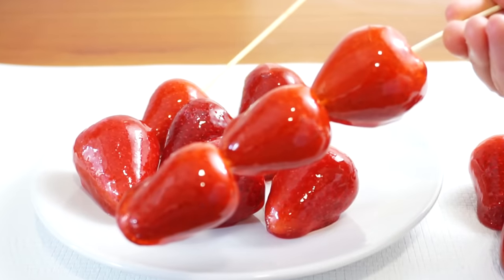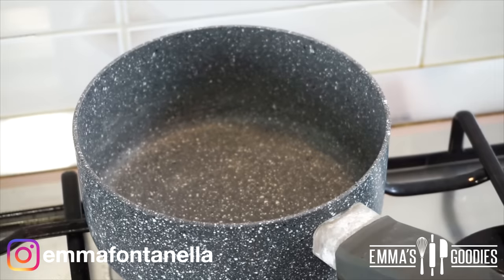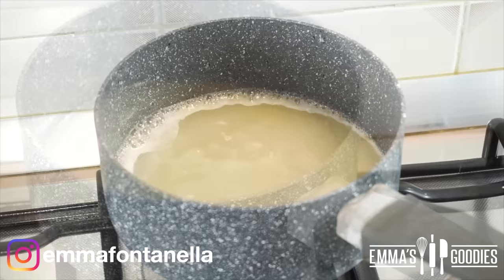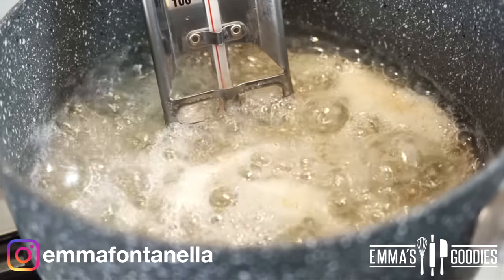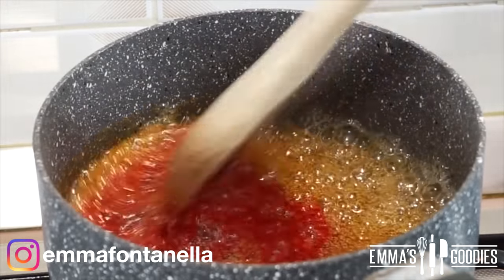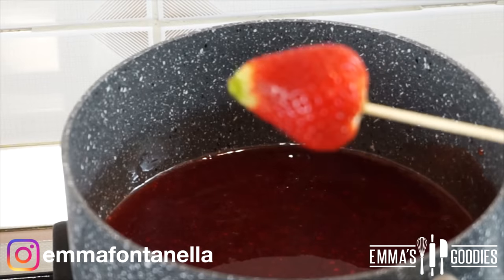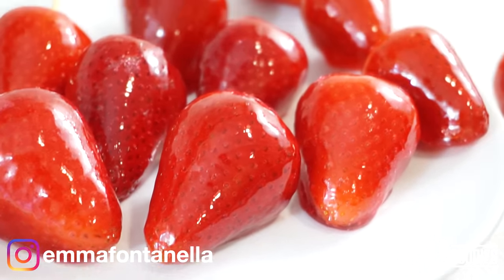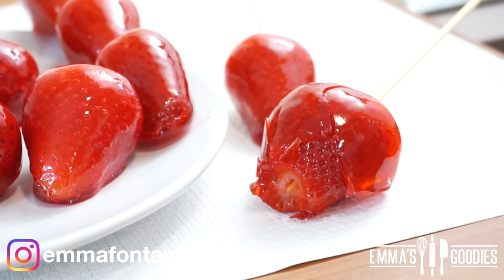Tanghulu Recipe 冰糖葫蘆 - CANDIED STRAWBERRIES ( How To Make Tanghulu Without Corn Syrup )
Tanghulu Recipe冰糖葫蘆  - Candied Strawberries - Candied Fruit

Tanguhulu 冰糖葫蘆 in gr and cups:

- 300 gr Sugar ( 1 1/2 cups)
- 50 gr Water ( 3 tbsp)
- 2 tbsp Honey
- Red Food Coloring ( optional )
- Strawberries

NOTE: Allow to sit for 10 minutes to harden and enjoy right away! These are meant to be eaten right away.

Tanghulu is a traditional Chinese treat consisting of fruits coated in hardened caramel. It's delicious! And you can use any fruit you prefer!
NOTE: If you don't have a thermomether bring the sugar mixture to a slight amber color, as shown in the video ( hard caramel ). You can also test the candy by dropping it in some cold water. If it hardens it's ready. I personally don't recommend this method though as caramel can be dangerous and it's best not to mess with.